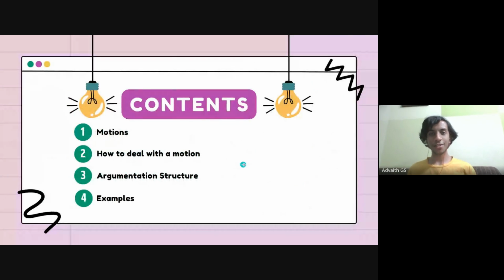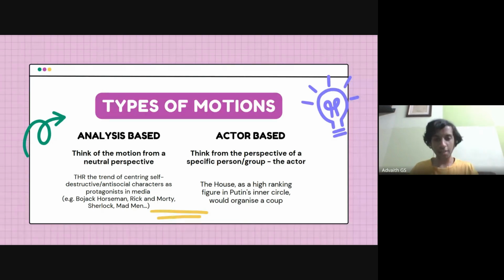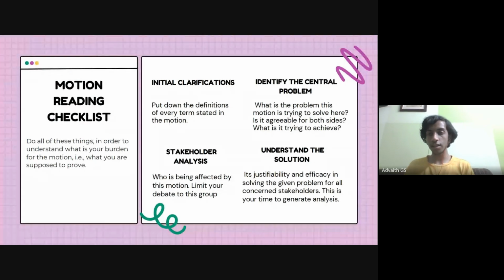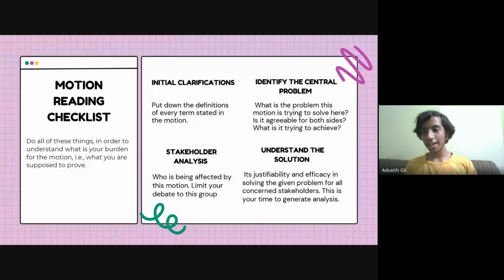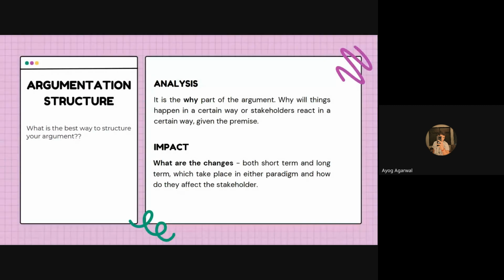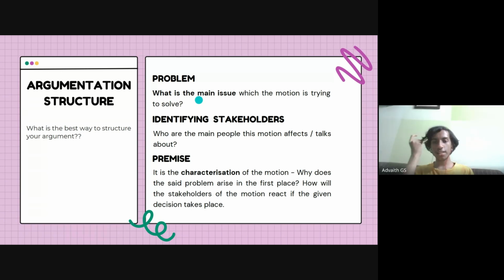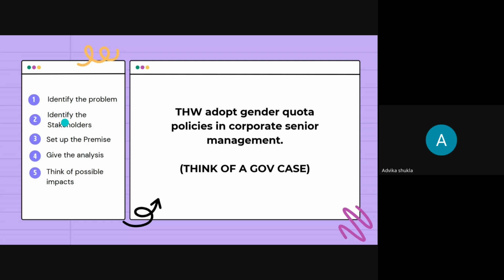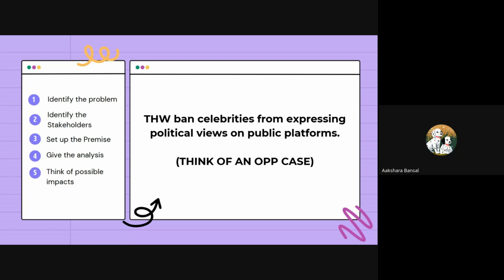Middle Batch 2 Session 4 SPSW 2024